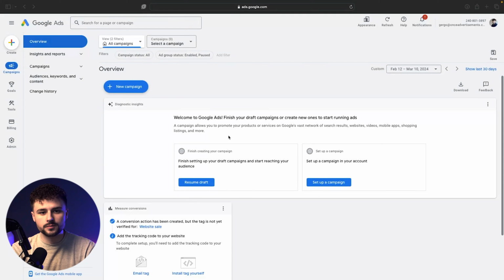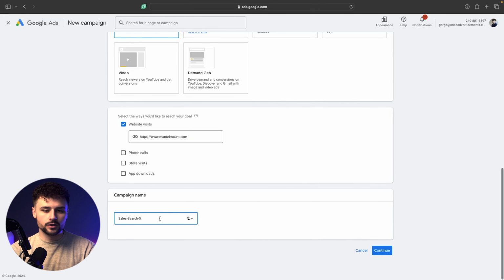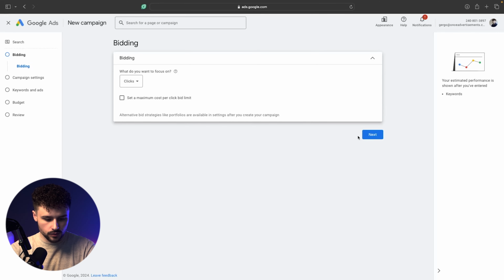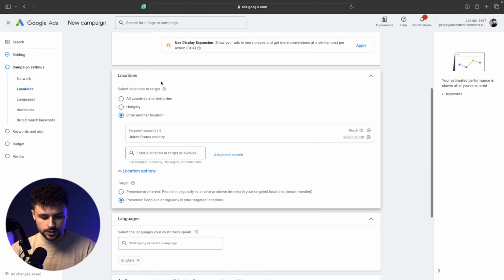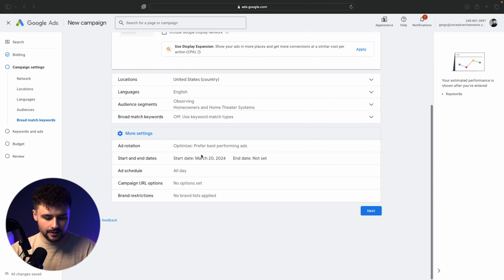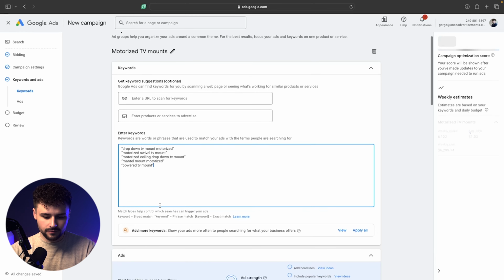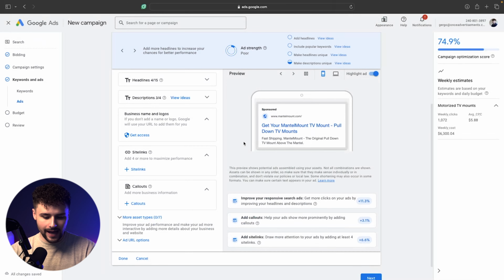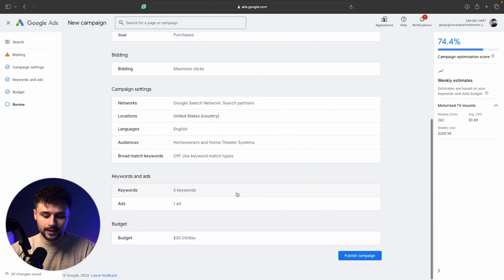Google Ads Search Campaign - Step-By-Step Tutorial (2025)